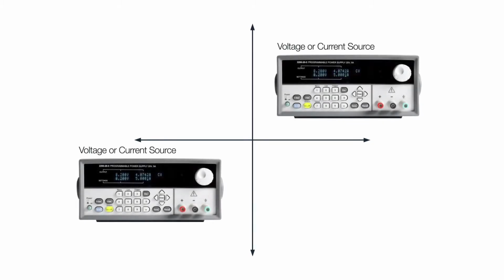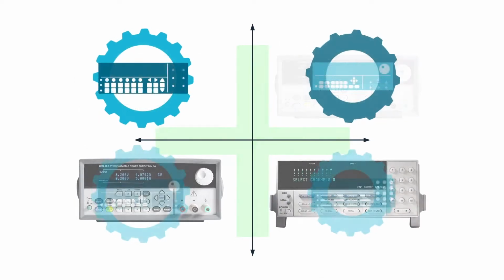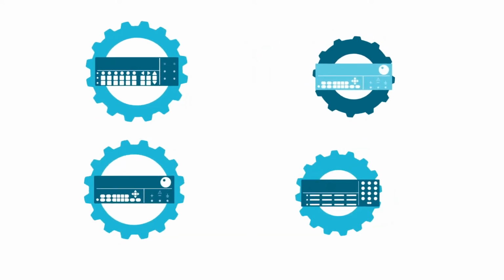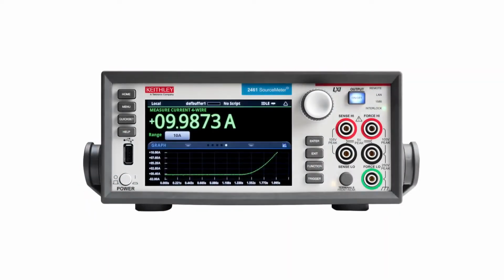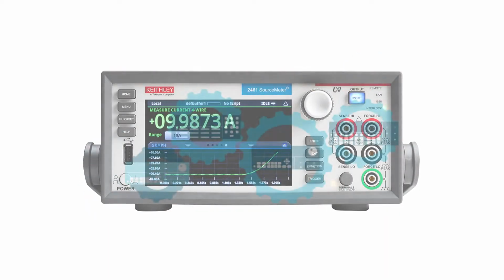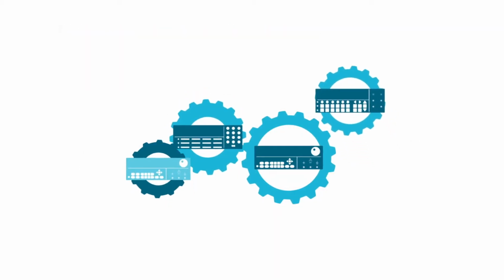Simplify Your Current-Voltage Measurements with a Keithley SMU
Go from 4 Instruments to 1 Source Measure Unit. Watch the video to see how a Keithley source measure unit (SMU) tightly integrates a power supply, digital multimeter (DMM), electronic load, and current source.
See how you can simplify your current-voltage measurements.

Vicom Australia — Authorised Tektronix & Keithley Distributor